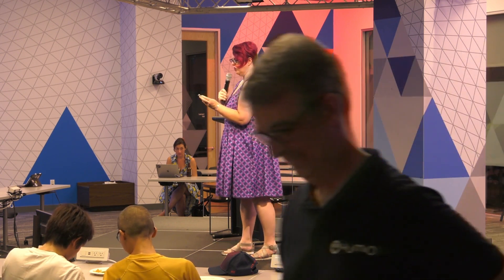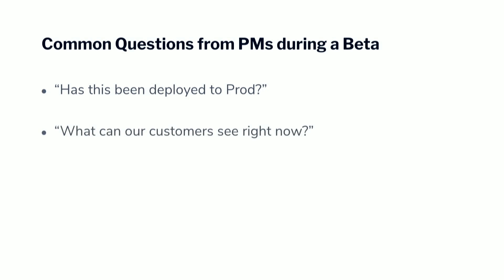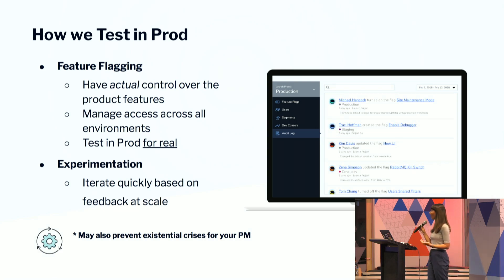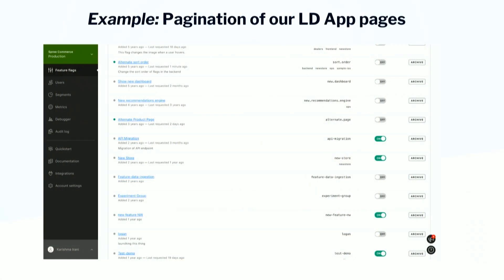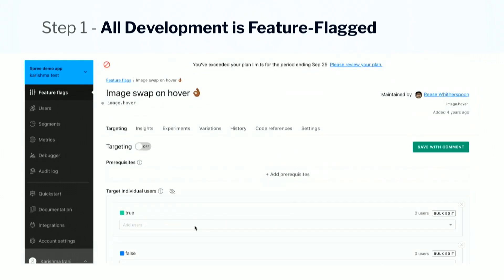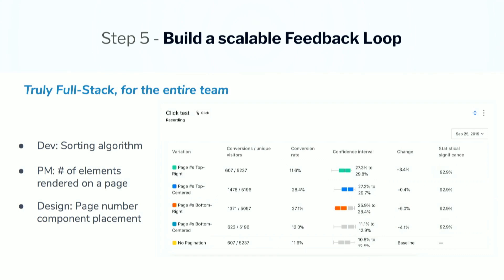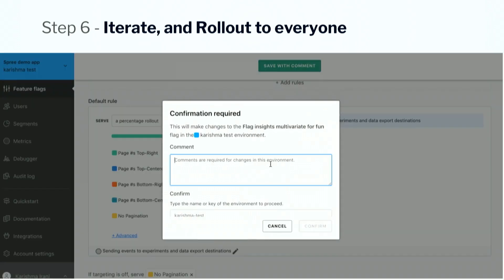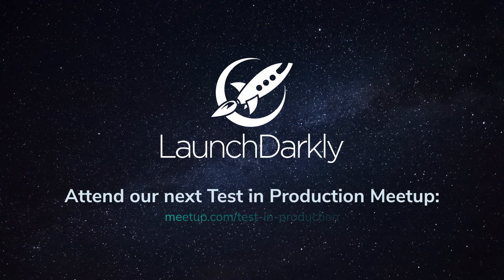How LaunchDarkly Enables Product Managers to Test in Production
Talk given by Karishma Irani, Principal Product Manager at LaunchDarkly, at the September Test in Production Meetup in San Francisco. Want to join us at a future Meetup?